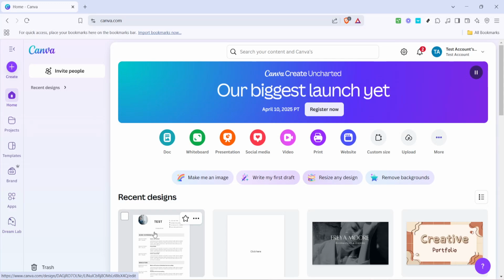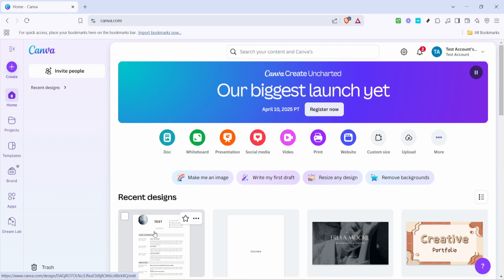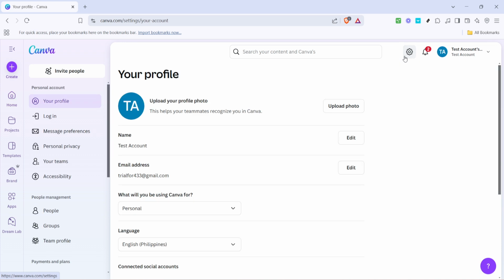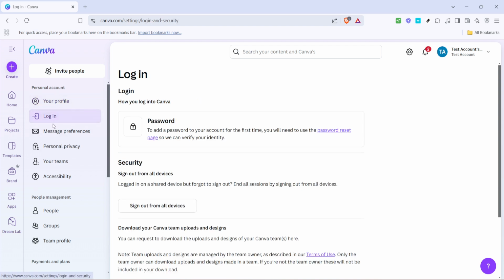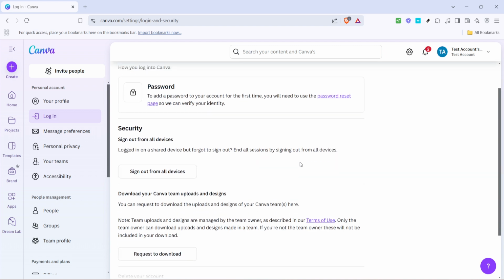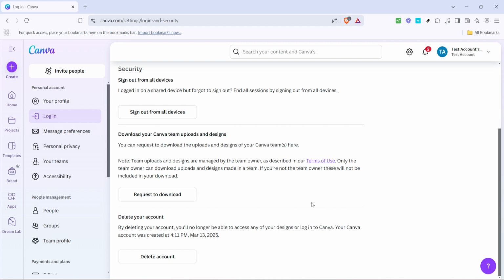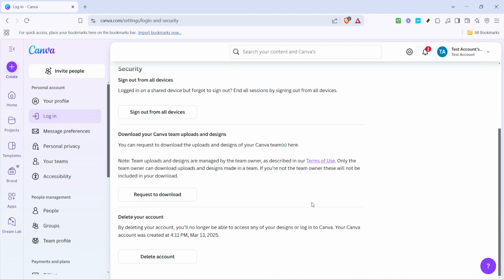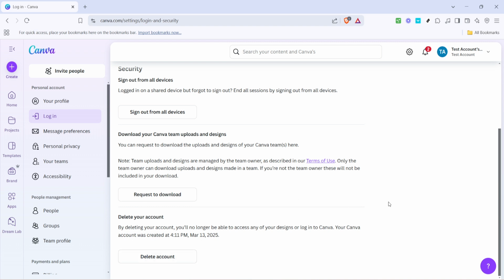How to Delete Canva Account Quick & Easy (Full 2025 Guide)